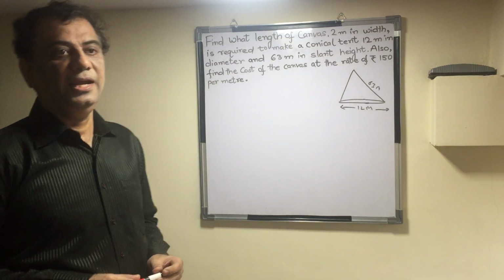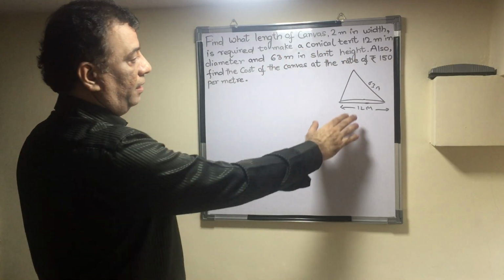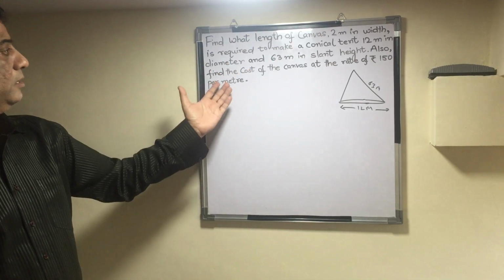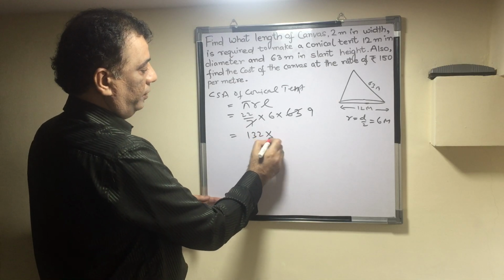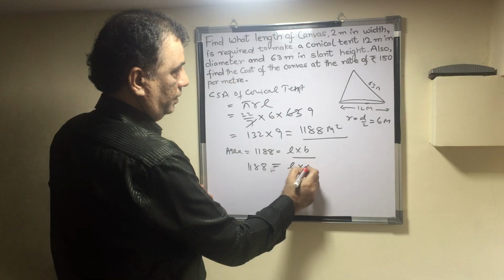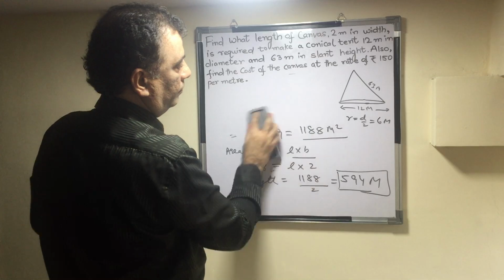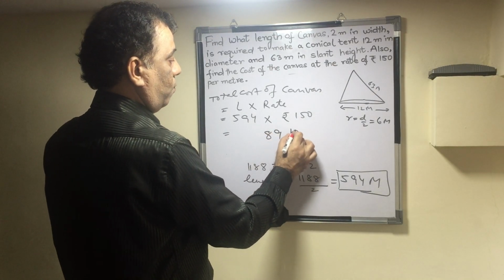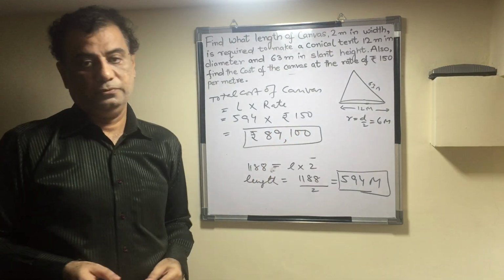Mensuration Part 10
Learn Mensuration In Easy Way